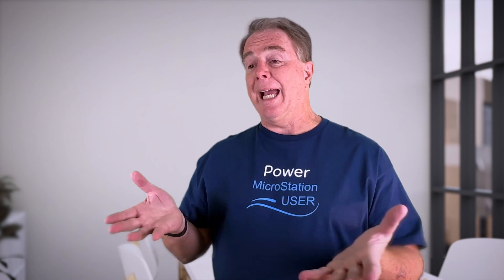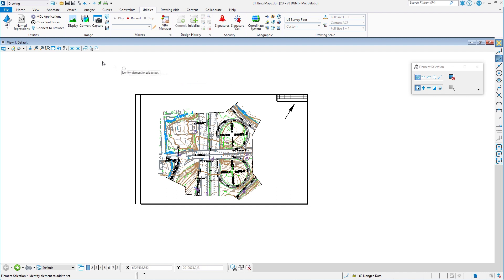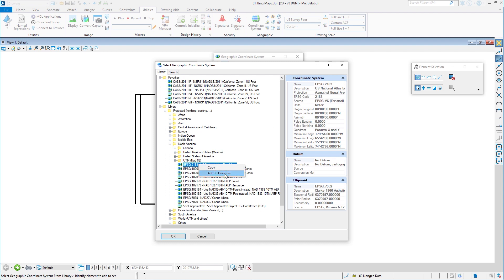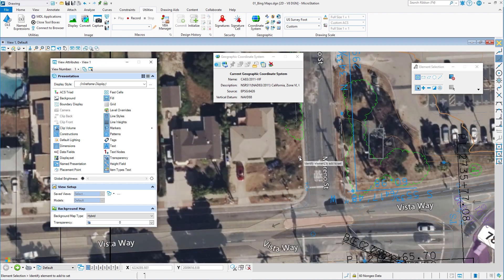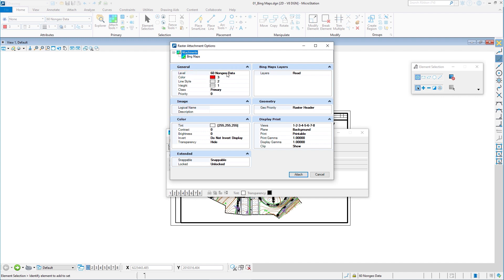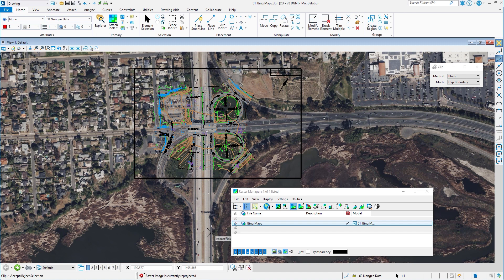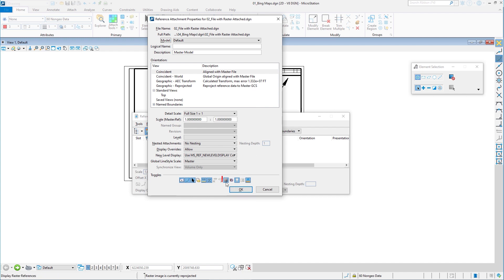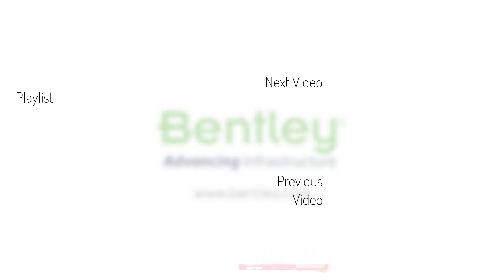Bing Maps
Do you need to display aerial imagery in your design to help further the development of your project? Then Bing Map integration is for you! In this video we look at how to bring in a Bing Map background and display this in the context of your design.